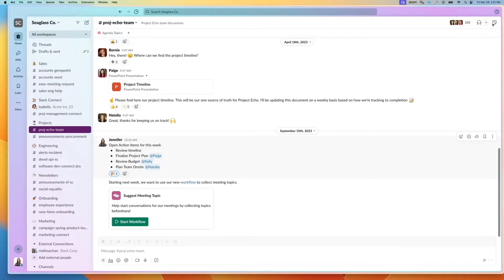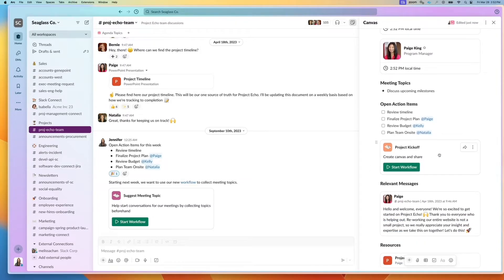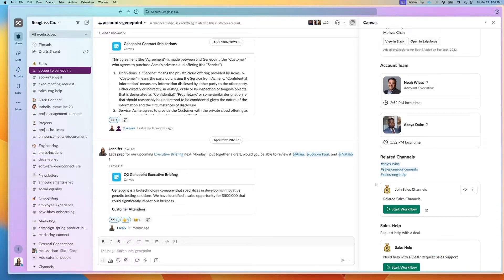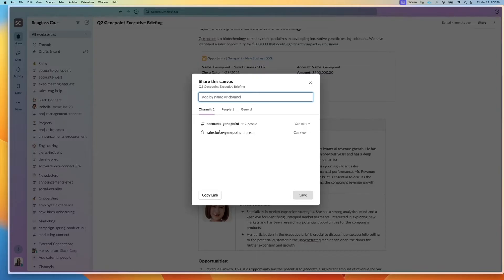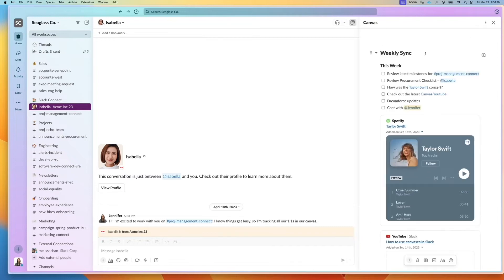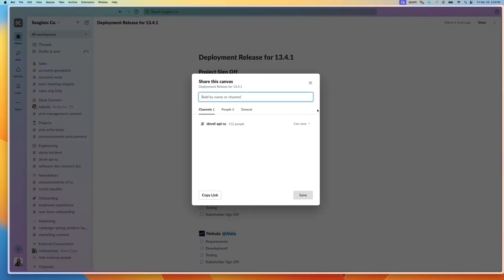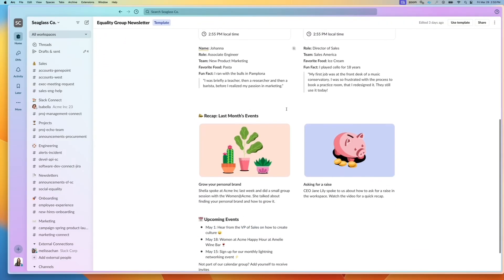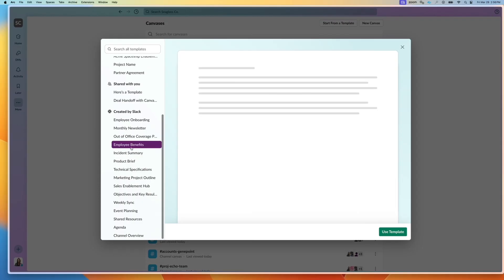How to use canvases in Slack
Learn more about the two types of Slack Canvases, and how canvas can be used for onboarding, project management, development teams, and newsletters.